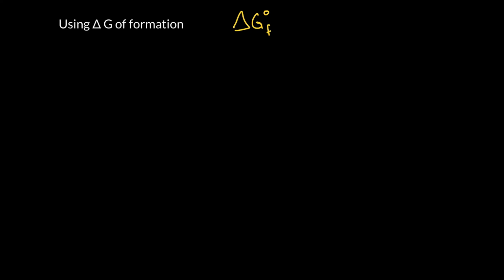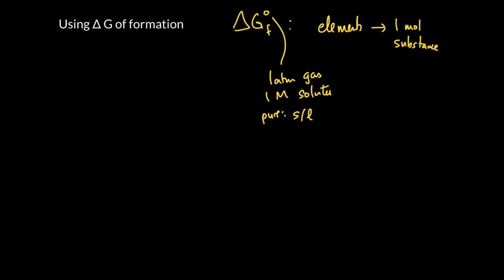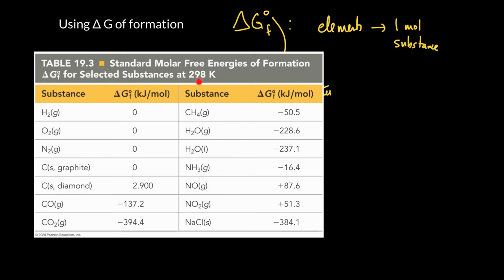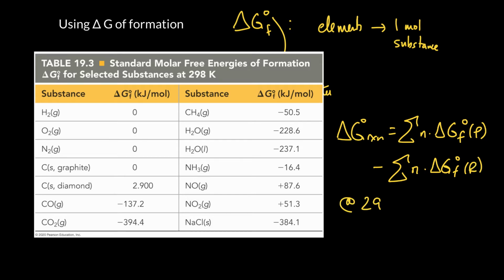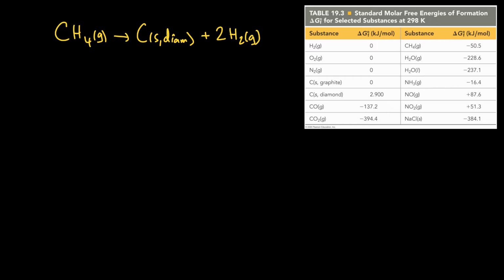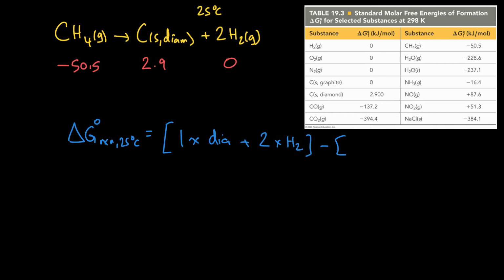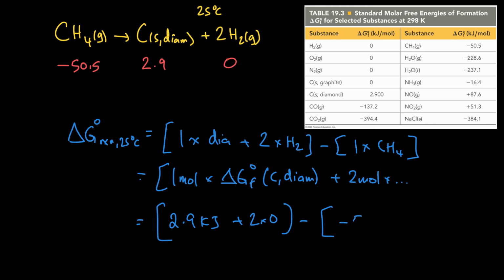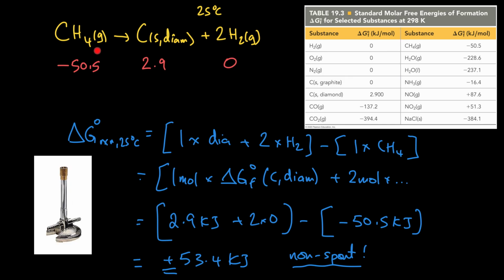Week 11 - 14. ∆G of formation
If we need to quickly calculate ∆G of reaction at 25 ºC, we might find it more convenient to use standard Gibbs energies of formation.